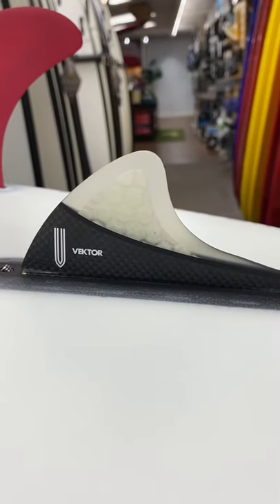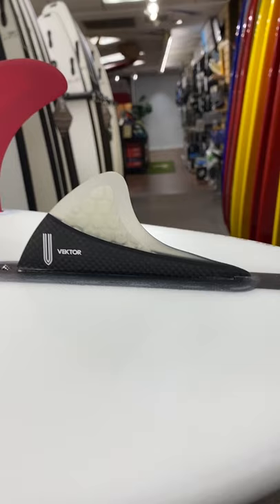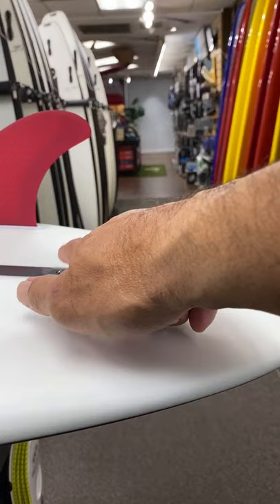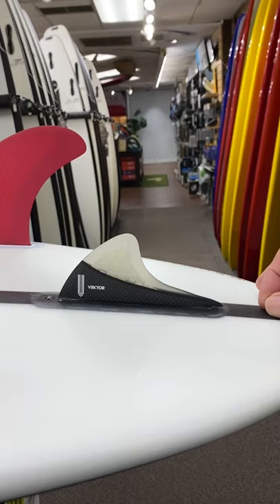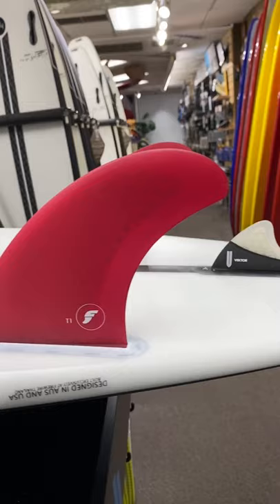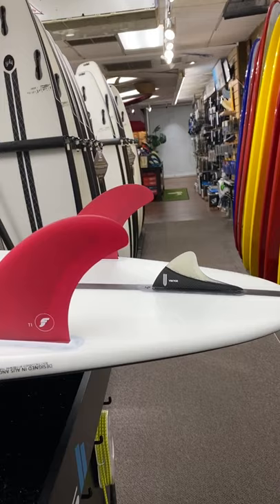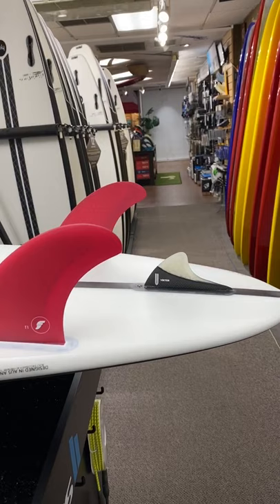SURFBOARD FIN - VEKTOR FIN VT (FUTURES) WHITE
VERSATILE TEMPLATE

The VT is the most versatile template. It is designed to work in all conditions ranging from small mushy surf to overhead hollow waves. It has a beefier tip and a 2″ fin depth to give it bite and hold with a 5” trailing edge to drive through the barrel. The length of the base is shortened to give it looseness in smaller waves. This unique template has the proper balance of fin depth, base length, and trailing edge giving you drive, speed, control, and maneuverability. The VT is the best fin to introduce riders to high-performance fin design.

Vexcore is the newest innovation from Vektor Systems. Made with Honeycomb/Hexcore and Carbon fiber for added strength, stiffness, and reduced weight. This allows for a thinner foil creating better projection and speed.

Specifications:
2” tall x 5” base.